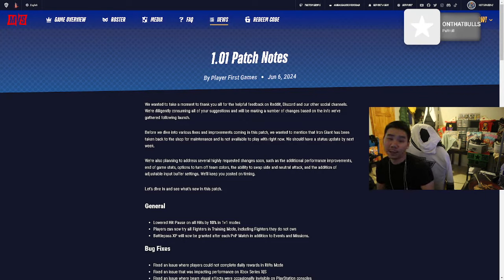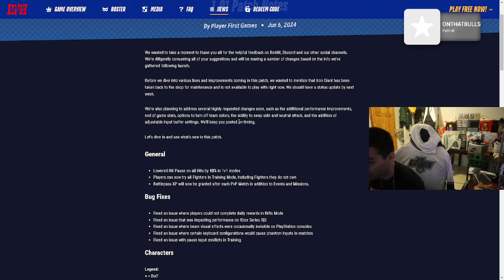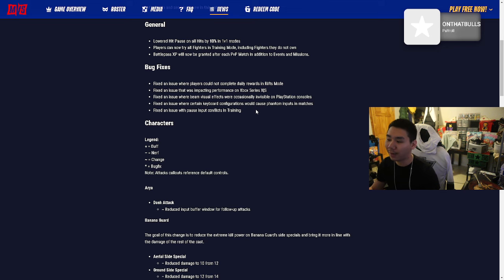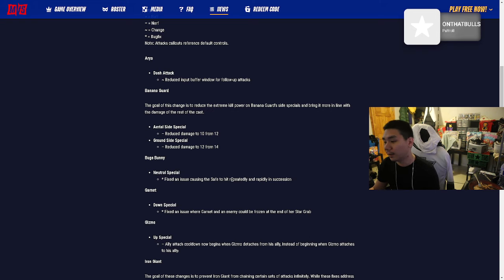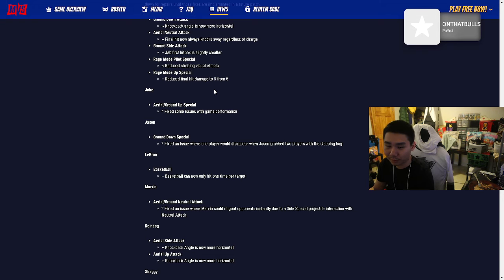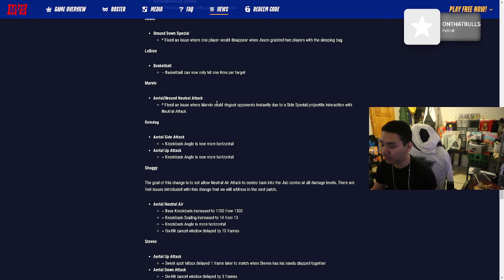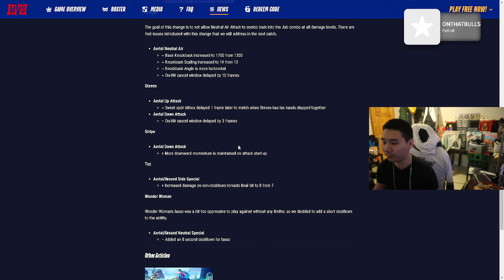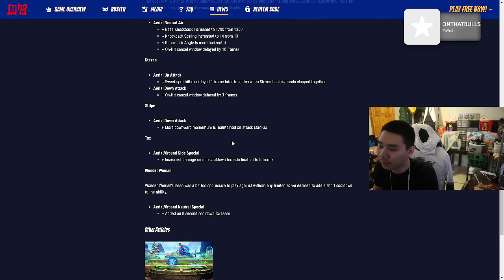MULTIVERSUS 1.01 PATCH NOTES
We wanted to take a moment to thank you all for the helpful feedback on Reddit, Discord and our other social channels. We’re diligently consuming all of your suggestions and will be making a number of changes based on the info we’ve gathered following launch.

Before we dive into various fixes and improvements coming in this patch, we wanted to mention that Iron Giant has been taken back to the shop for maintenance and is not available to play with right now. We should have a status update by next week.

We’re also planning to address several highly requested changes soon, such as the additional performance improvements, end of game stats, options to turn off team colors, the ability to swap side and neutral attack, and the addition of adjustable input buffer settings. We’ll keep you posted on timing.

Let’s dive in and see what’s new in this patch.

General

Lowered Hit Pause on all Hits by 10% in 1v1 modes
Players can now try all Fighters in Training Mode, including Fighters they do not own
Battlepass XP will now be granted after each PvP Match in addition to Events and Missions.
Bug Fixes

Fixed an issue where players could not complete daily rewards in Rifts Mode
Fixed an issue that was impacting performance on Xbox Series X|S
Fixed an issue where beam visual effects were occasionally invisible on PlayStation consoles
Fixed an issue where certain keyboard configurations would cause phantom inputs in matches
Fixed an issue with pause input conflicts in Training
Characters

Legend:
+ = Buff
– = Nerf
~ = Change
* = Bugfix
Note: Attacks callouts reference default controls.

Arya

Dash Attack
~ Reduced input buffer window for follow-up attacks
Banana Guard

The goal of this change is to reduce the extreme kill power on Banana Guard’s side specials and bring it more in line with the damage of the rest of the cast.

Aerial Side Special
– Reduced damage to 10 from 12
Ground Side Special
– Reduced damage to 12 from 14
Bugs Bunny

Neutral Special
* Fixed an issue causing the Safe to hit repeatedly and rapidly in succession
Garnet

Down Special
* Fixed an issue where Garnet and an enemy could be frozen at the end of her Star Grab
Gizmo

Up Special
– Ally attach cooldown now begins when Gizmo detaches from his ally, instead of beginning when Gizmo attaches to his ally.
Iron Giant

The goal of these changes is to prevent Iron Giant from chaining certain sets of attacks infinitely. While these fixes address some of the issues on Iron Giant, it will require additional fixes to bring Iron Giant fully back online. Iron Giant will remain down for repairs until those fixes are implemented in a future patch.

Ground Down Attack
~ Knockback angle is now more horizontal
Aerial Neutral Attack
~ Final hit now always knocks away regardless of charge
Ground Side Attack
– Jab first hitbox is slightly smaller
Rage Mode Pilot Special
~ Reduced strobing visual effects
Rage Mode Up Special
– Reduced final hit damage to 5 from 6
Jake

Aerial/Ground Up Special
* Fixed some issues with game performance
Jason

Ground Down Special
* Fixed an issue where one player would disappear when Jason grabbed two players with the sleeping bag
LeBron

Basketball
– Basketball can now only hit one time per target
Marvin

Aerial/Ground Neutral Attack
* Fixed an issue where Marvin could ringout opponents instantly due to a Side Special projectile interaction with Neutral Attack
Reindog

Aerial Side Attack
Aerial Up Attack
Shaggy

The goal of this change is to not allow Neutral Air Attack to combo back into the Jab combo at all damage levels. There are feel issues introduced with this change that we will address in the next patch.

Aerial Neutral Air
~ Base Knockback increased to 1700 from 1300
~ Knockback Scaling increased to 14 from 13
~ Knockback Angle is more horizontal
~ On-Hit cancel window delayed by 10 frames
Steven

Aerial Up Attack
~ Sweet spot hitbox delayed 1 frame later to match when Steven has his hands clapped together
Aerial Down Attack
– On-Hit cancel window delayed by 3 frames
Stripe

Aerial Down Attack
+ More downward momentum is maintained on attack start-up
Taz

Aerial/Ground Side Special
+ Increased damage on non-cooldown tornado final hit to 8 from 7
Wonder Woman

Wonder Woman’s lasso was a bit too oppressive to play against without any limiter, so we decided to add a short cooldown to the ability.

Aerial/Ground Neutral Special
– Added an 8 second cooldown for lasso